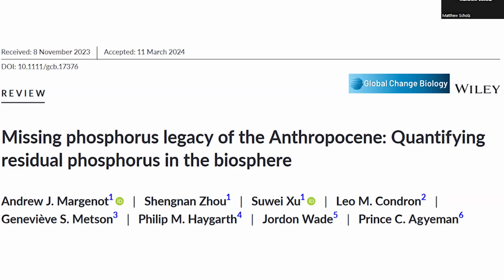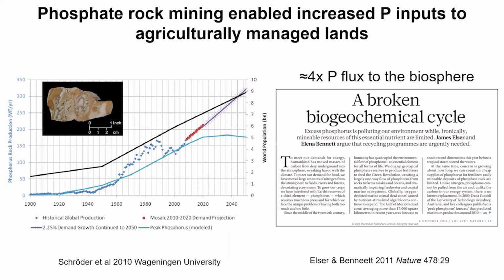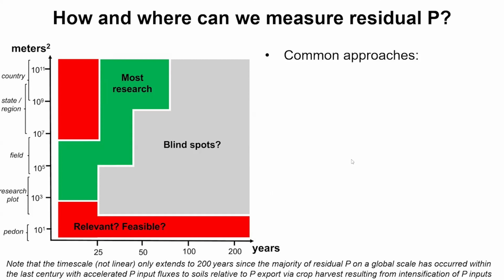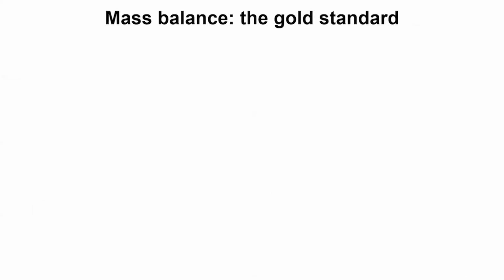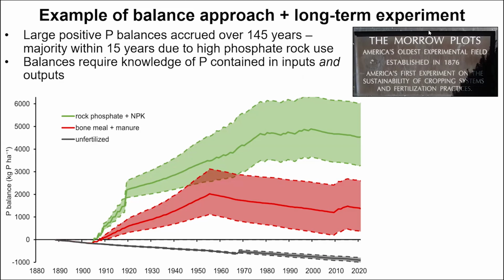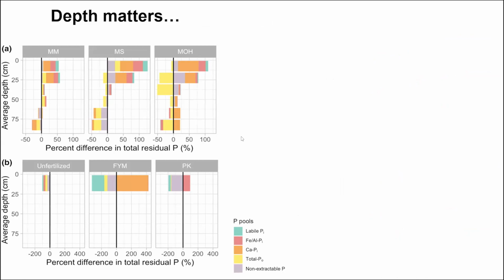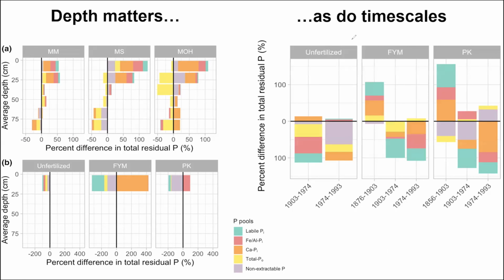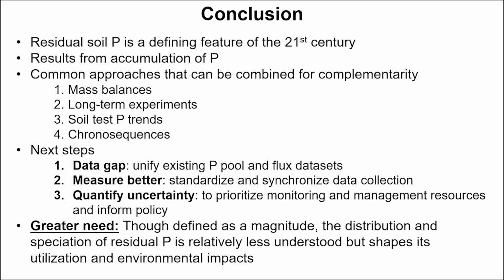Missing Phosphorus Legacy of Anthropocene: Quantifying Residual Phosphorus in the Biosphere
Phosphorus plays a critical role in providing nutrition to the plants and animals we depend upon for food, but much of it doesn’t make it into our food. Rather, it remains in the soil and becomes what we call residual phosphorus. Figuring out how much residual phosphorus is stored in the soil, what forms it is stored in, and where exactly it resides turns out to be a very difficult, though very important, task. Today’s guest has written a review in the Journal Global Change Biology about the challenges and importance of undertaking that task. We welcome back to the program Dr. Andrew Margenot of the University of Illinois at Urbana Champaign.